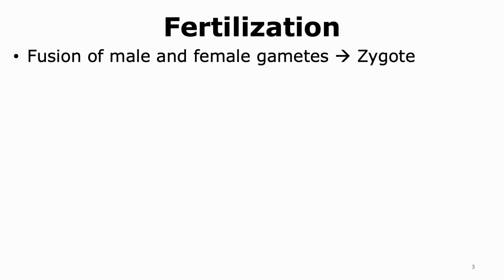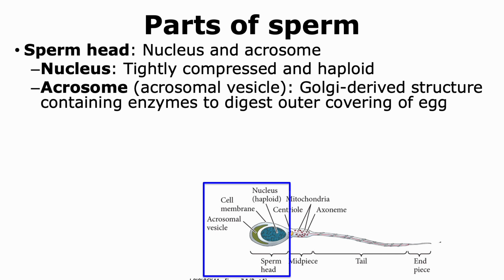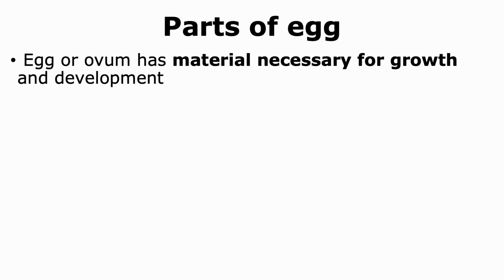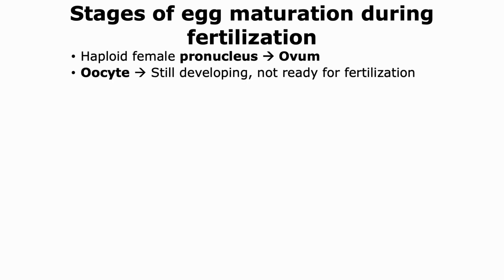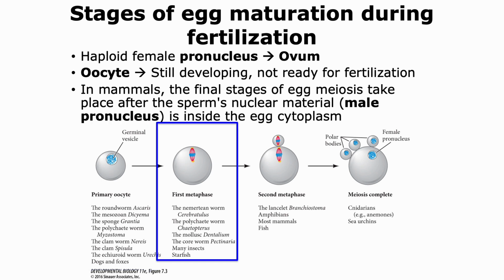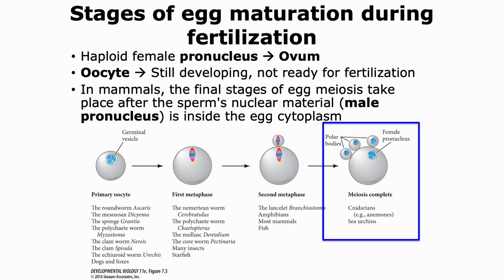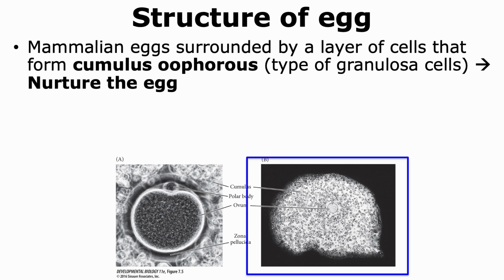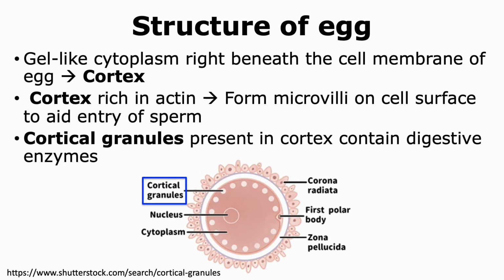Fertilization: Introduction To Gametes